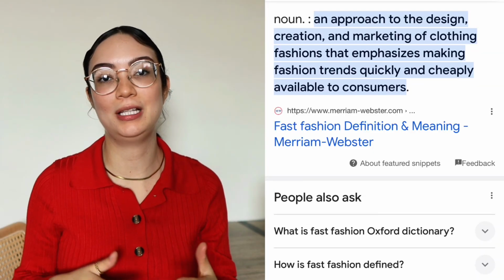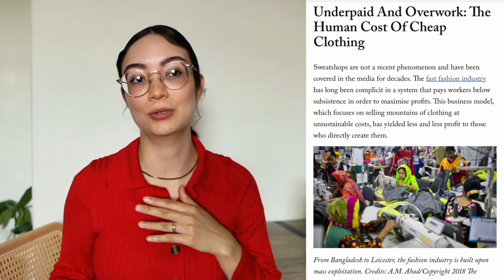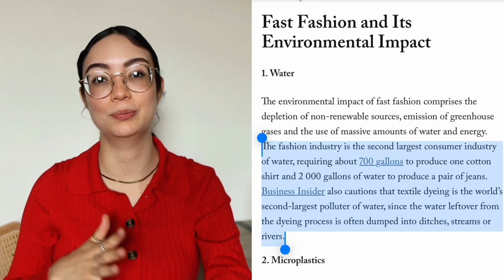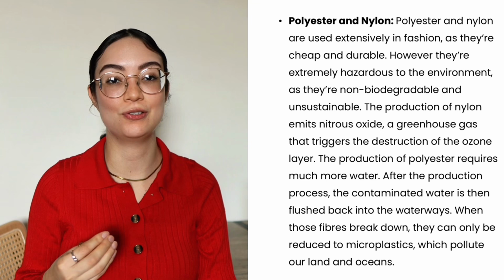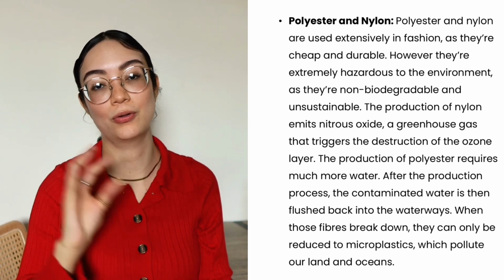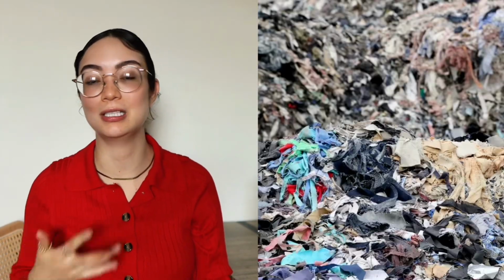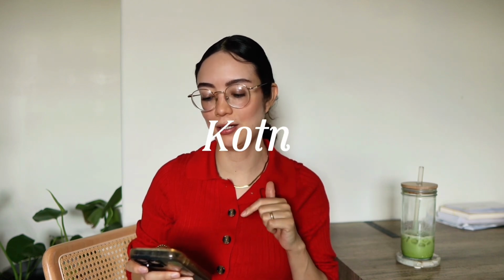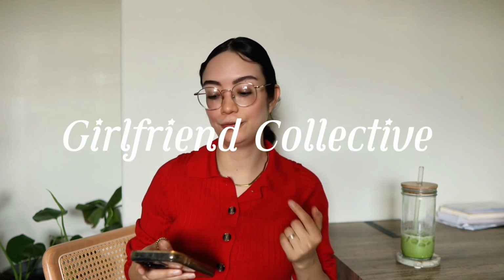Why YOU should quit fast fashion & eco friendly alternatives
MERCARI
Use the code RVVRDT when you sign up to sell and buy on the app with my